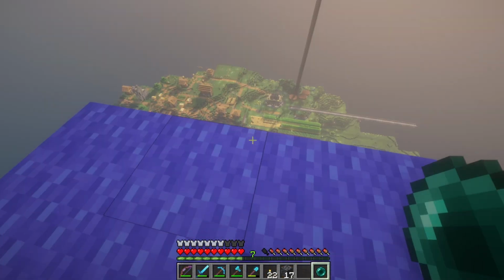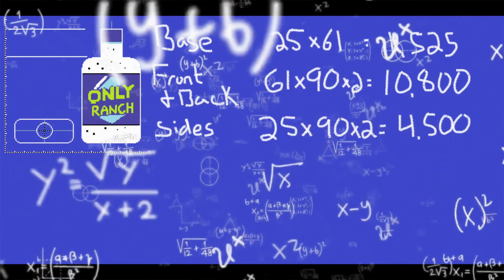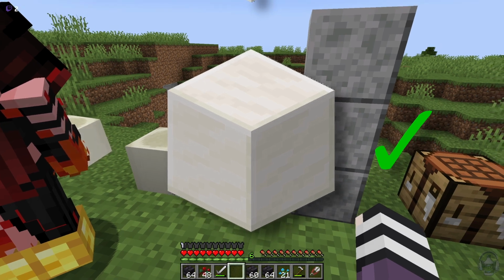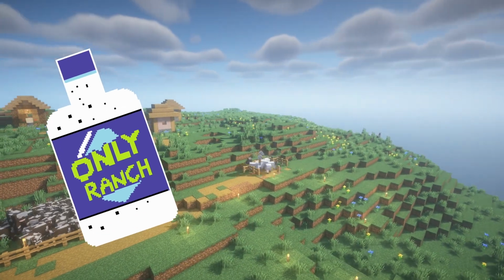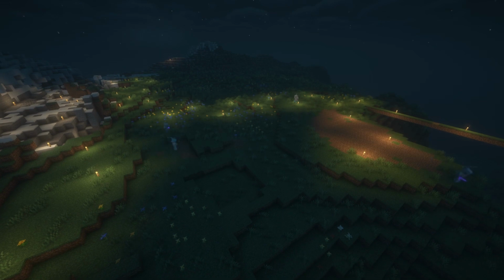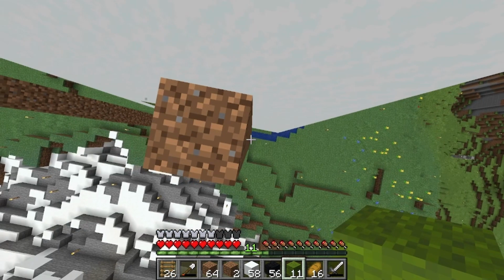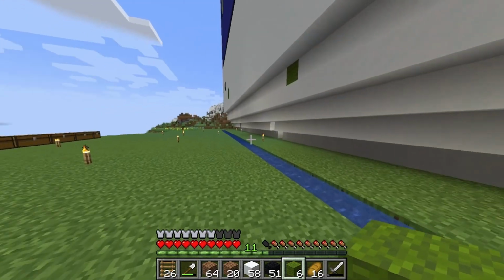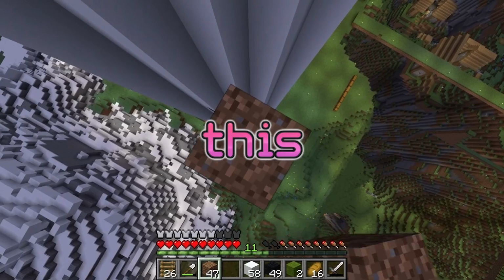Building the World's LARGEST Ranch Bottle in Minecraft Survival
What's up Ranchers?!? We built the world's largest ranch bottle in Minecraft survival

🕶 Shaders: [BSL]

🎵 Music Credits

-Castlevania - Density & Time
-Big River - Telecasted
-Last to Know - Go By Ocean
Giorgio Di Campo for @FreeSound Music / freemusicforyoutube / freesoundmusic original video: • Crazy Banjo - no copyright bluegrass... -Fart Metal - 66Samus

Comment RANCH if you saw this 👀